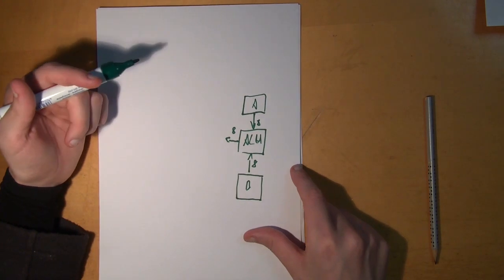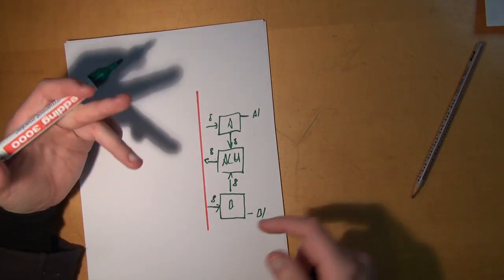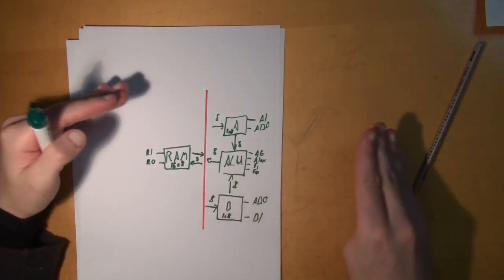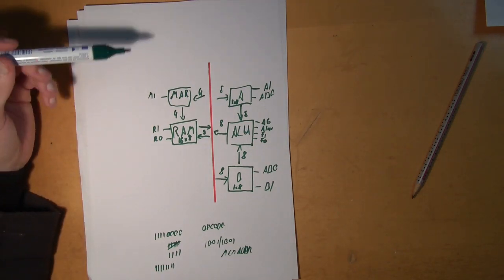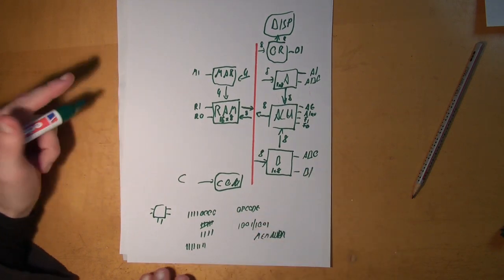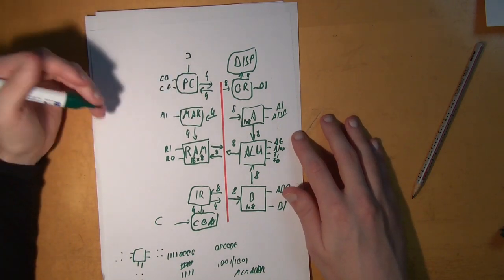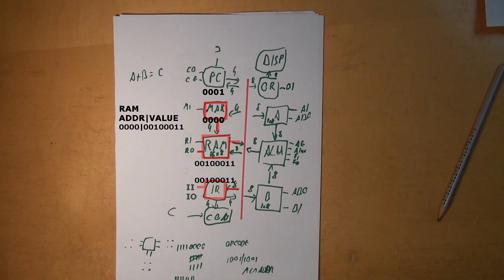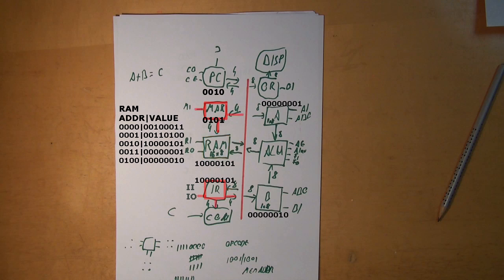How A Computer Works AKA CPU Architecture Lets Build 8 Bit Computer Part 11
Ever wondered how a computer works? Wonder no longer!